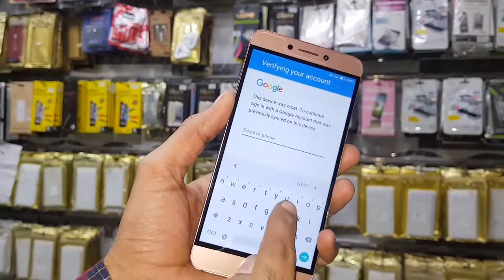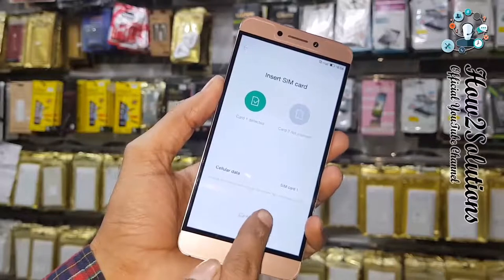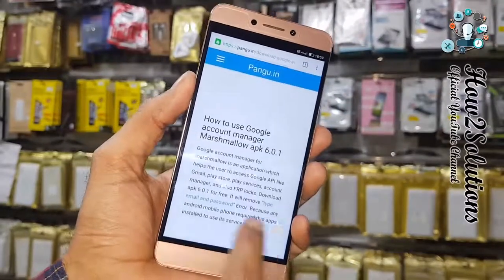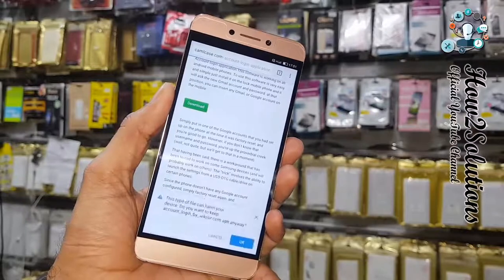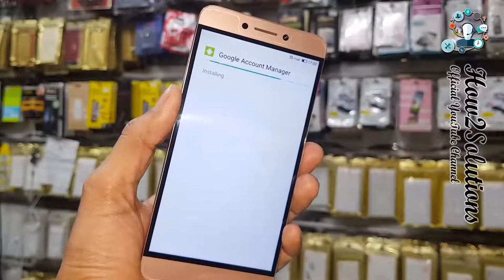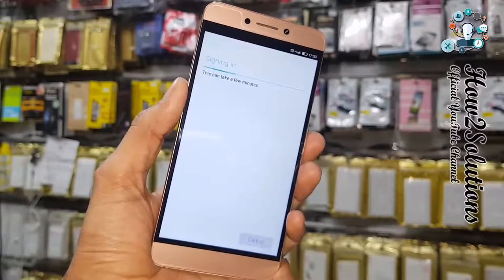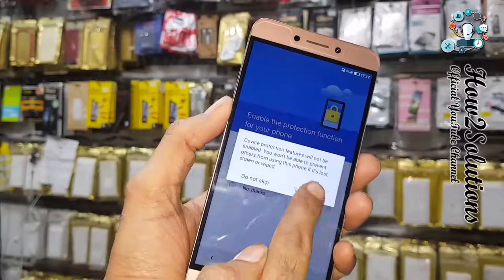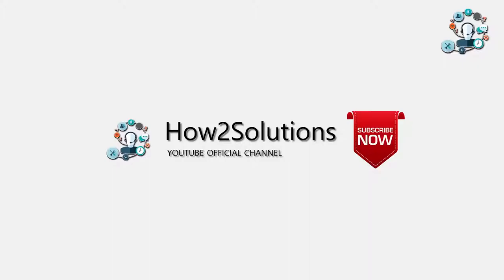FRP lock on LeEco Le2 How to unlock factory reset protection